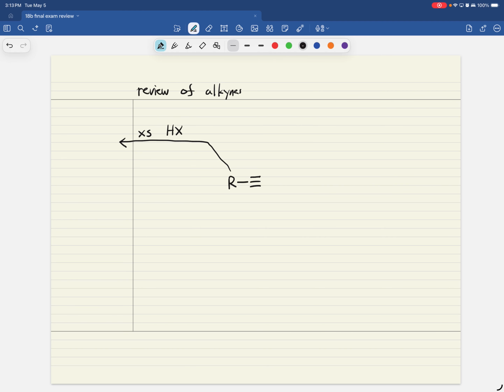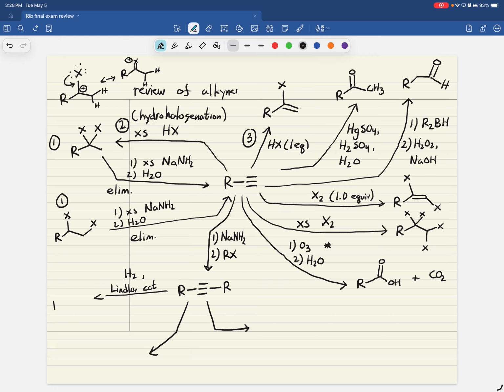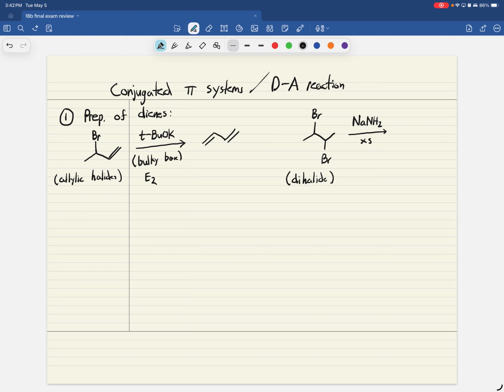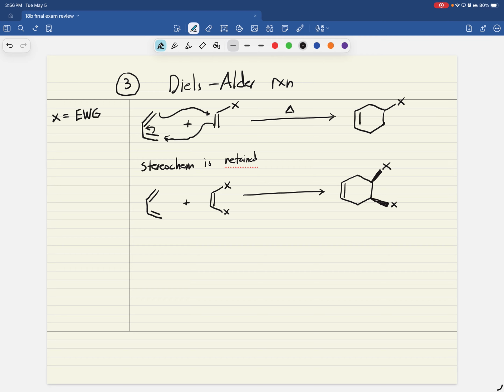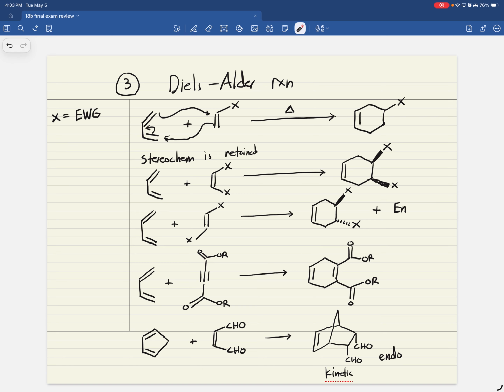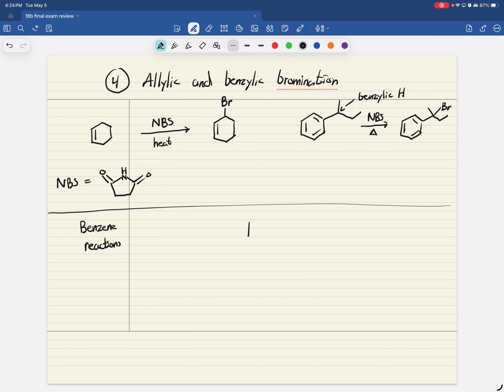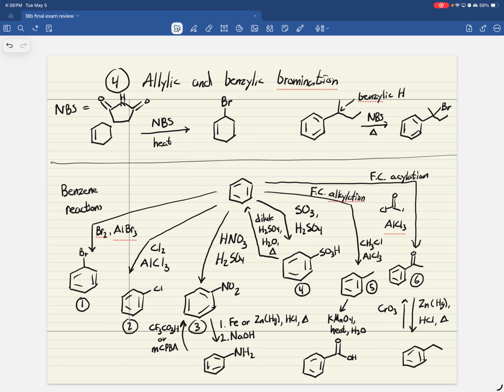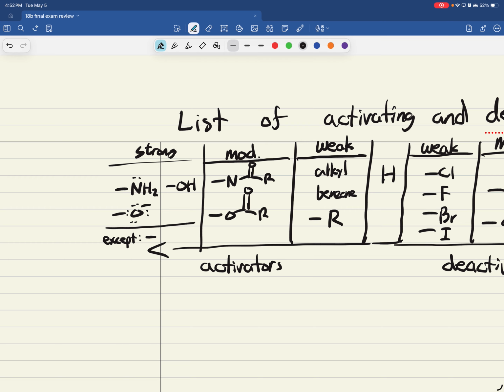Chem 18B - Review for Final Part 1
Review of Second Semester Organic Chemistry. This is part 1!